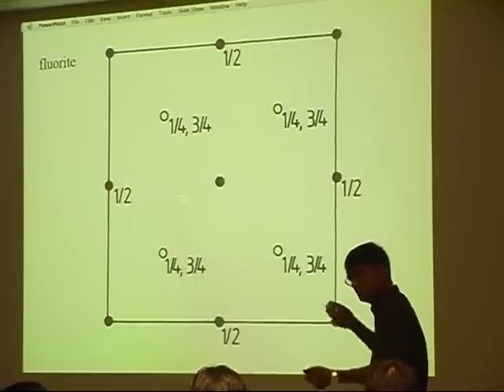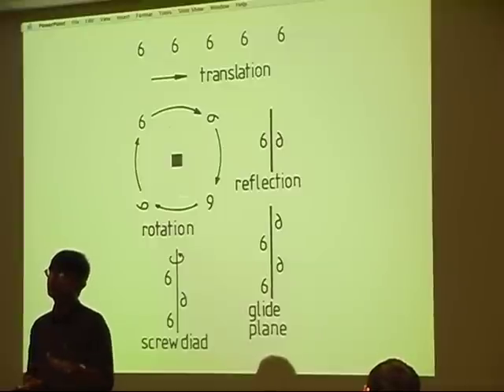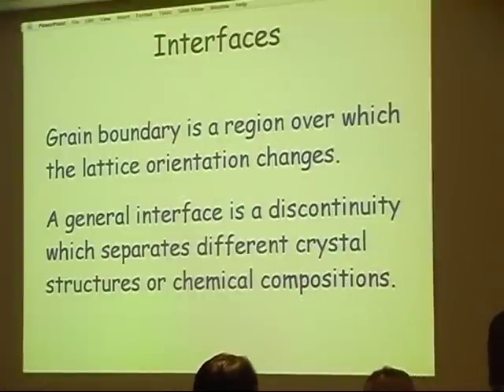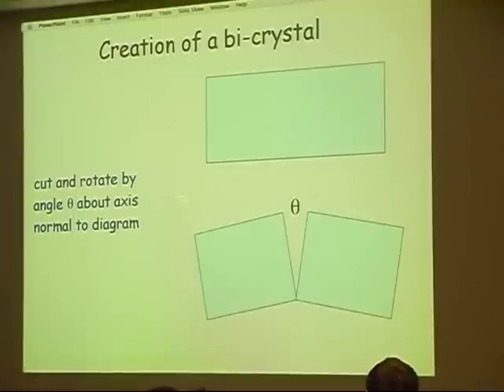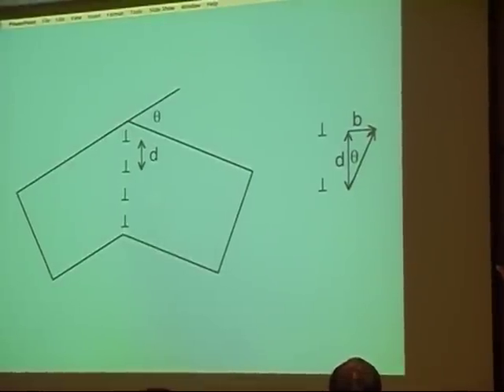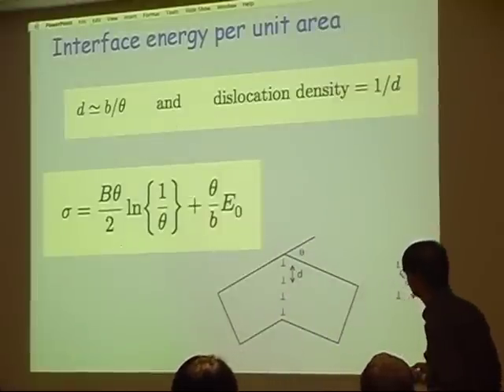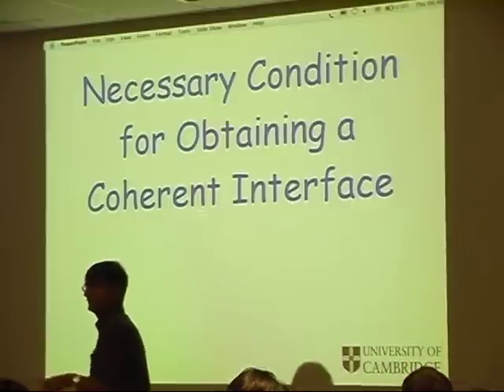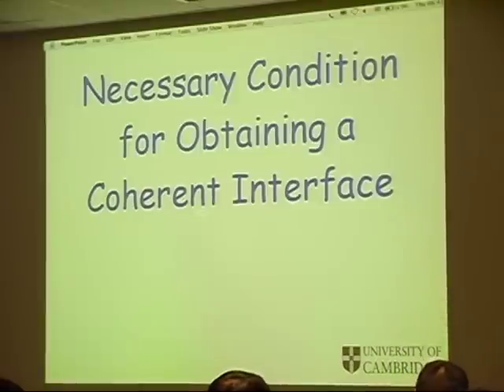Taiwan Lectures: Introduction to Crystallography, Part 3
Continuation of a lecture given by Professor Harry Bhadeshia on the elements of crystallography.